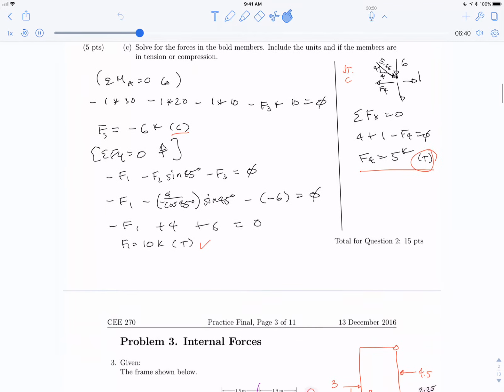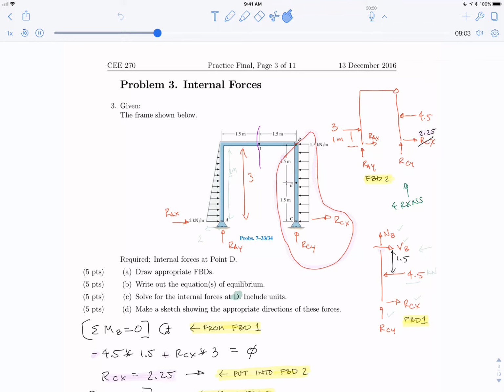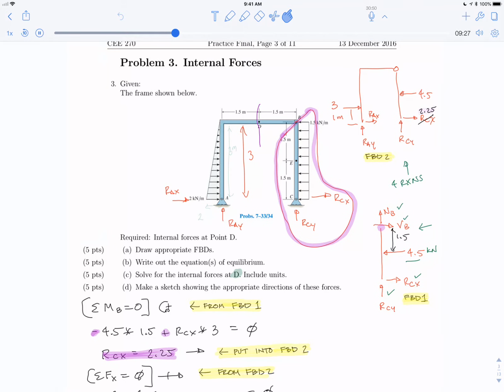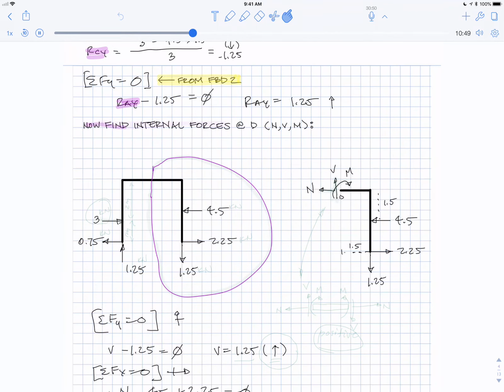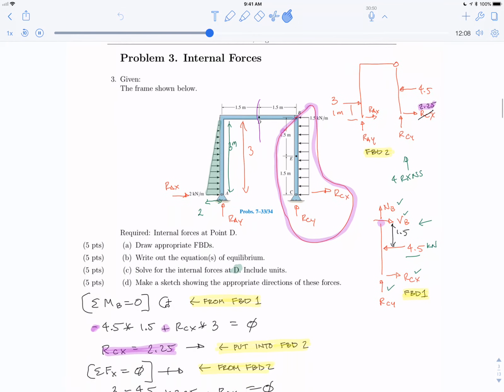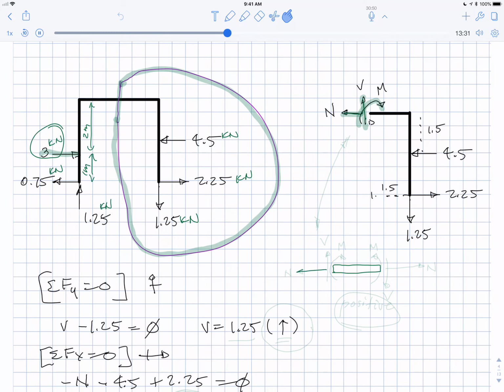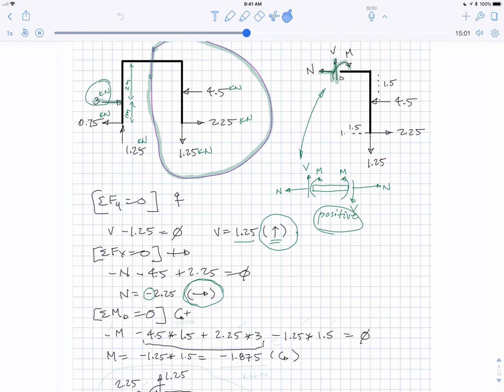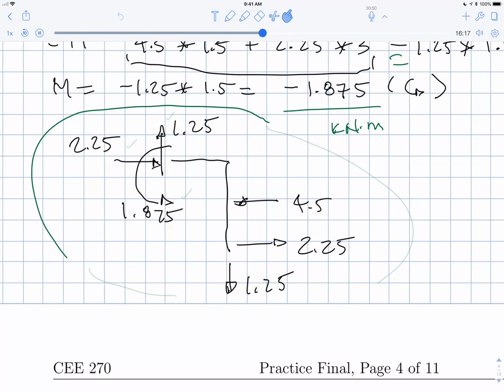Practice Final Solution P3 Internal Forces